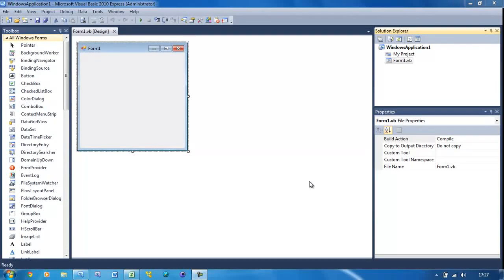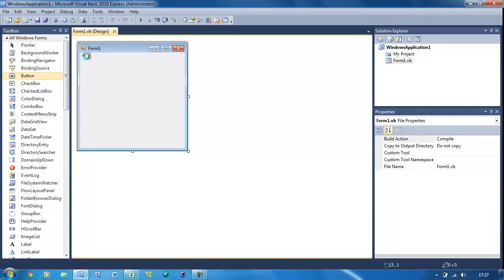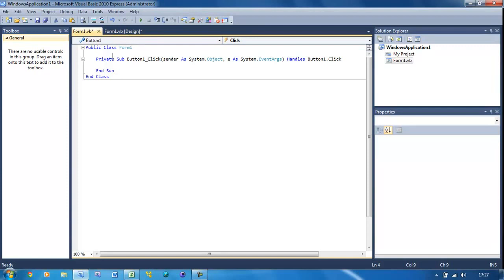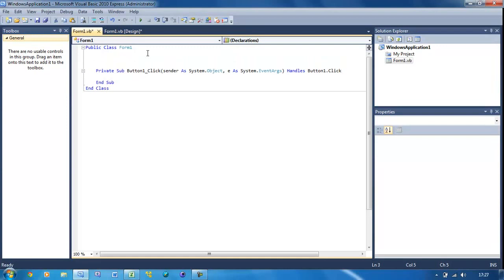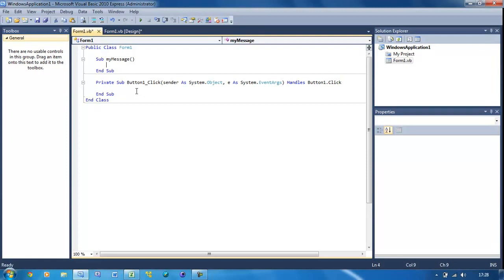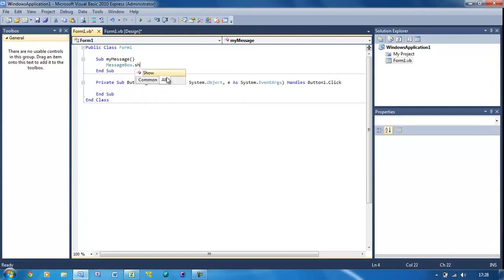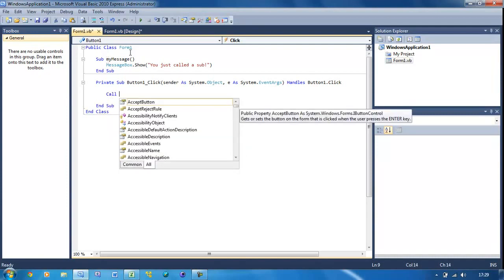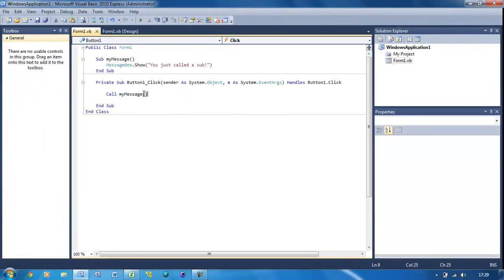Learn Visual Basic - #24 - Subs